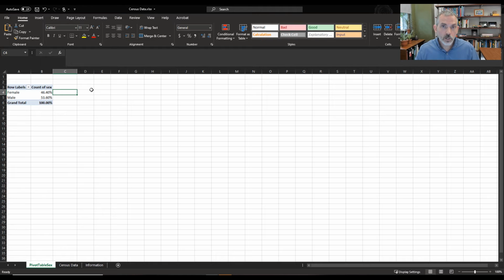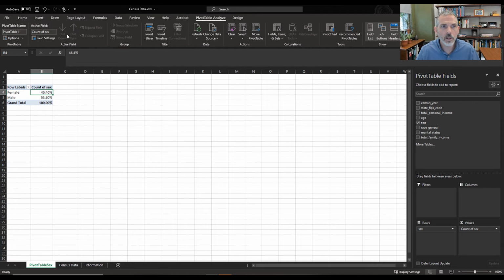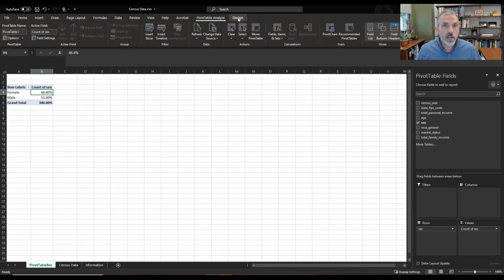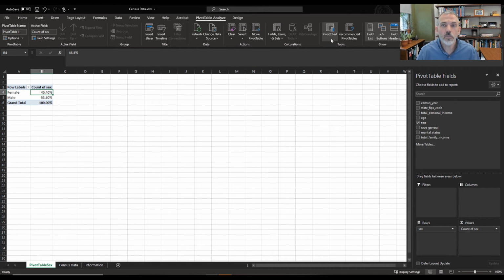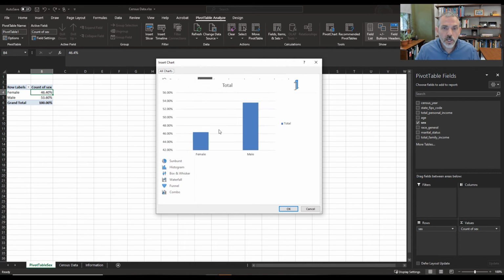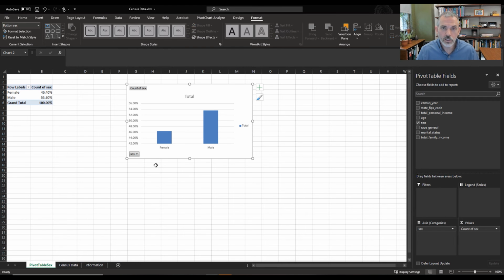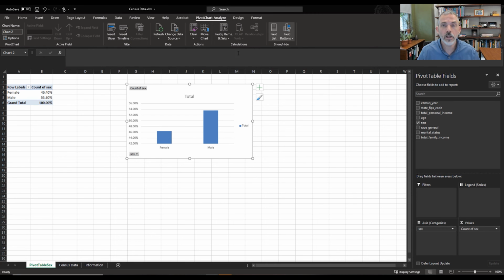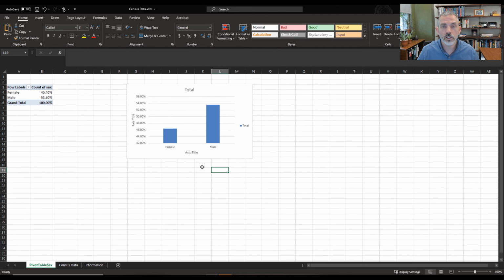Quickly Plotting Data with Pivot Tables